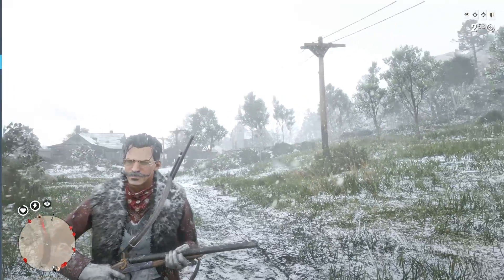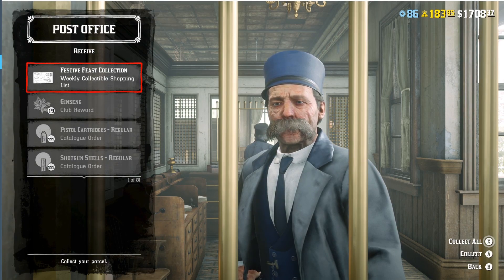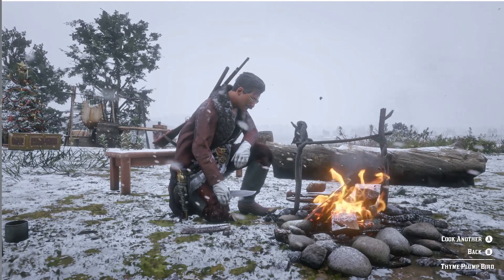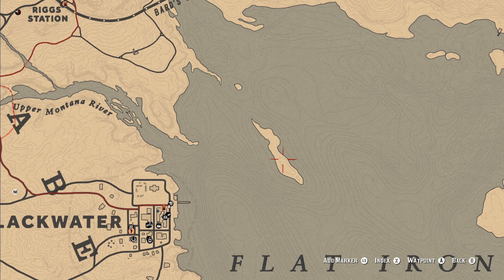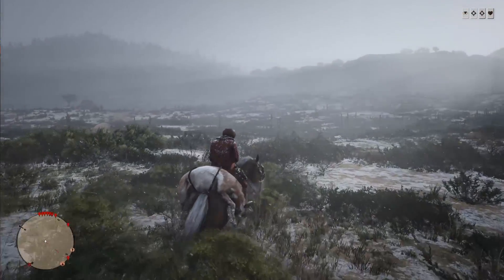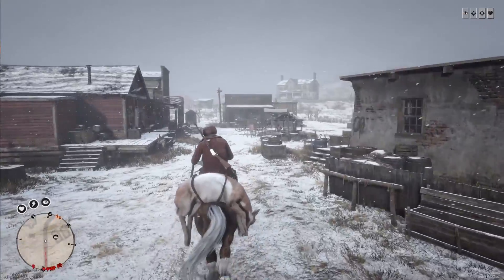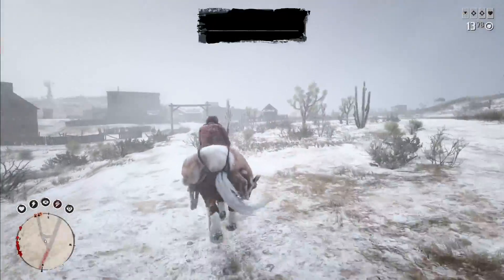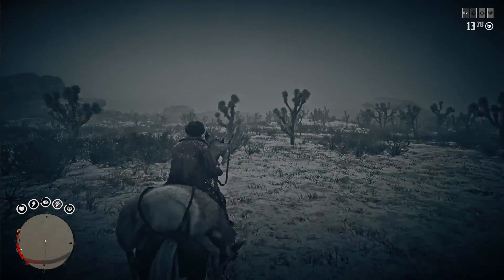The Blizzard Has Arrived! Red Dead Online Christmas Update